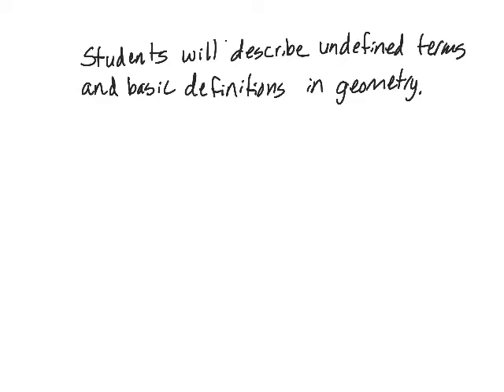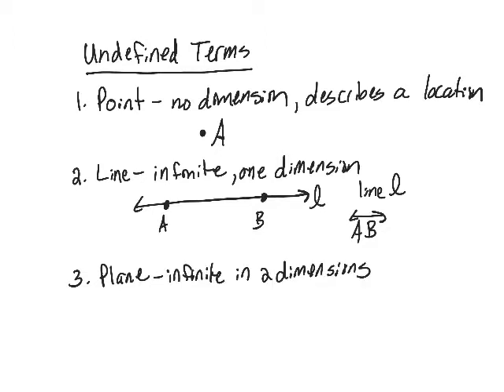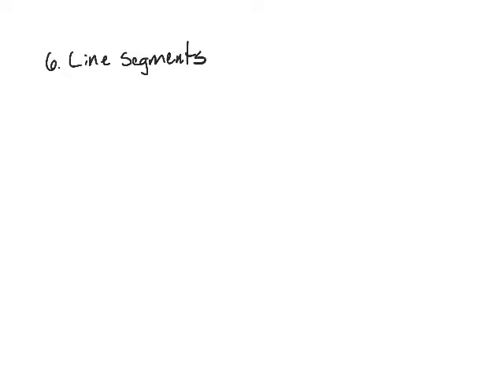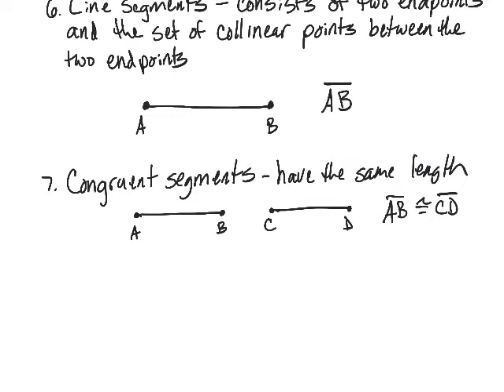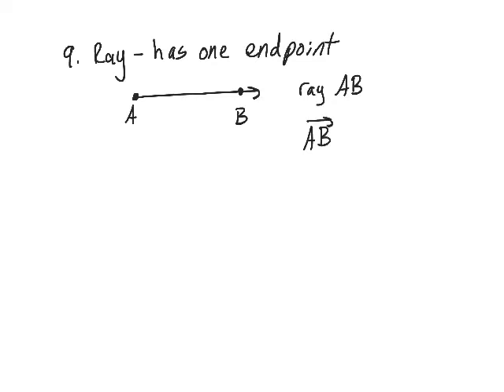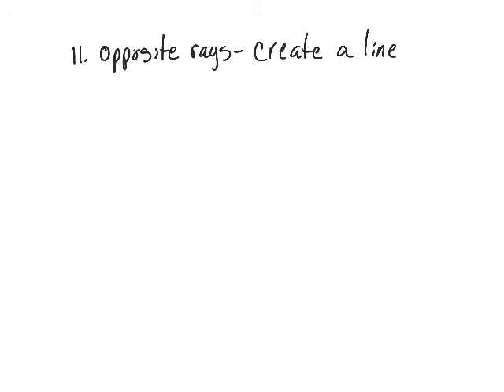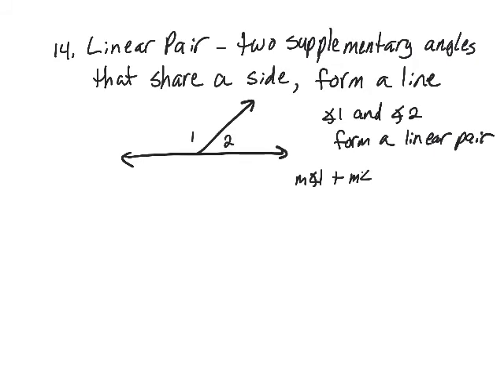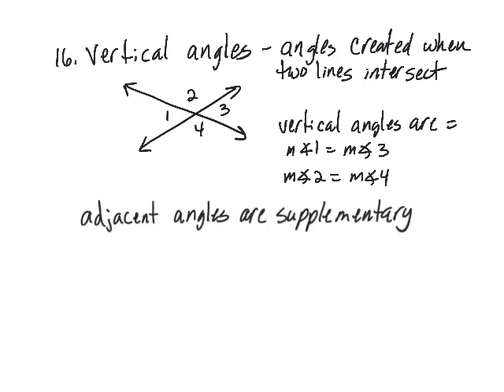G.1.1 Basic Definitions